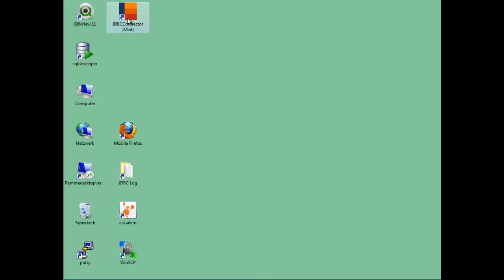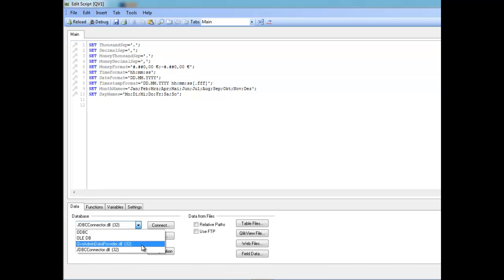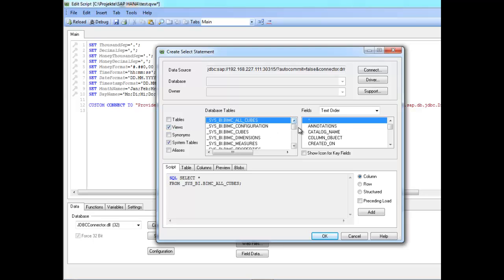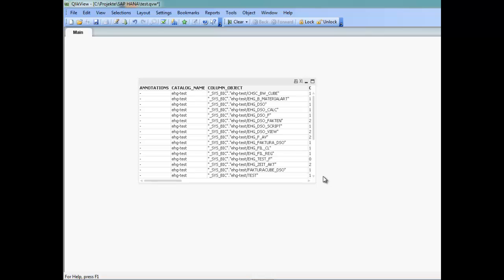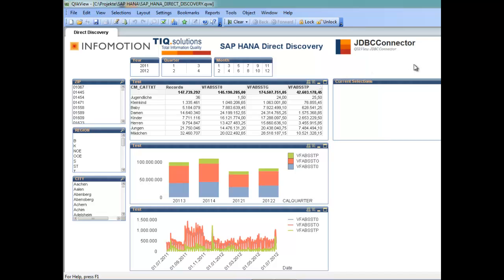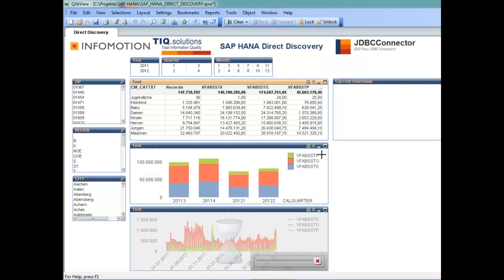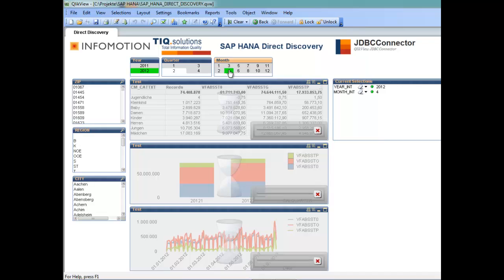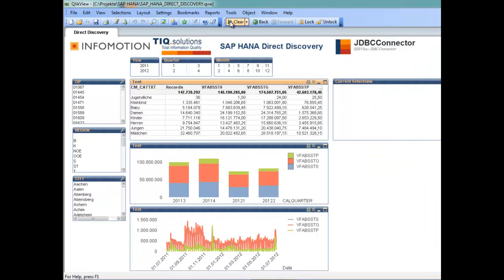QlikView Connect and Direct Discovery with SAP HANA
This short screencast shows how easy we can connect SAP HANA from QlikView with the QlikView JDBC Connector. Also, we can use QlikView´s new feature Direct Discovery coming with version 11.2 to integrate an external source for ad hoc business discovery.

SAP HANA as a backend in-memory database integrates seamless with QlikView's Direct Discovery because its response time is similar to QlikView. So, the user experience is same as it would be a pure QlikView application (without Direct Discovery).